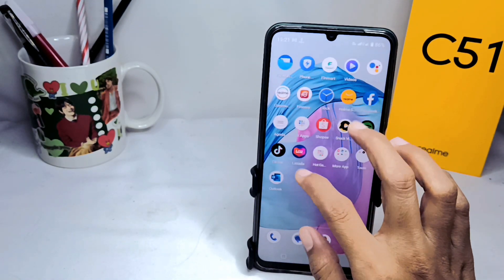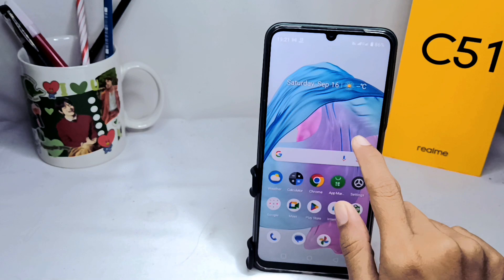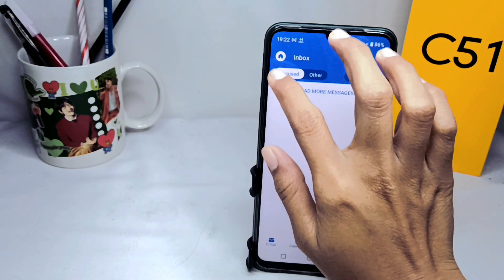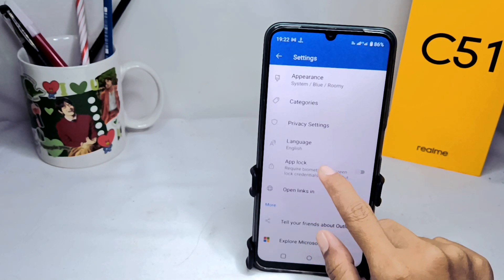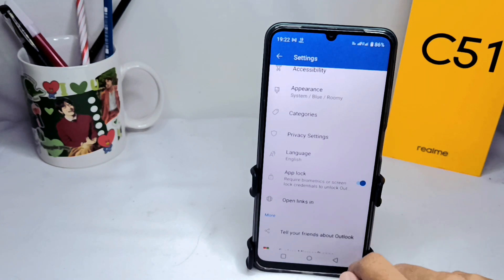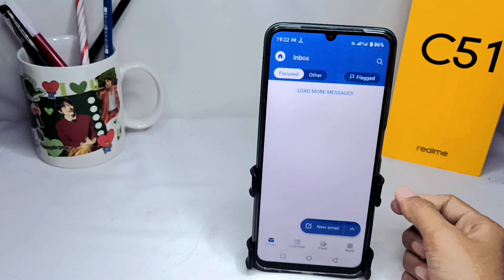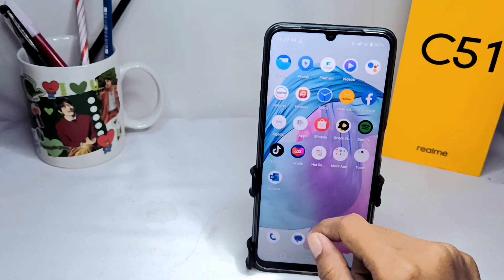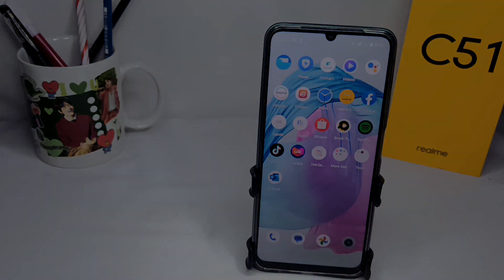How To Lock Outlook App In Android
This video is relevant to the search:
lock outlook app
app lock
outlook app
how to lock outlook